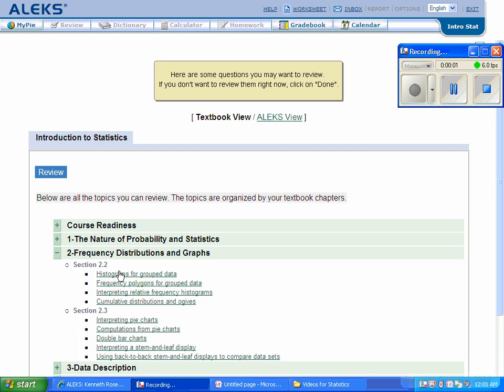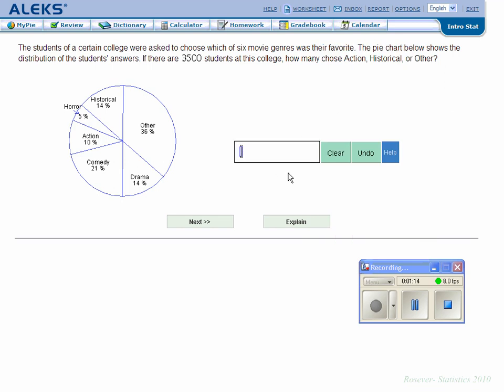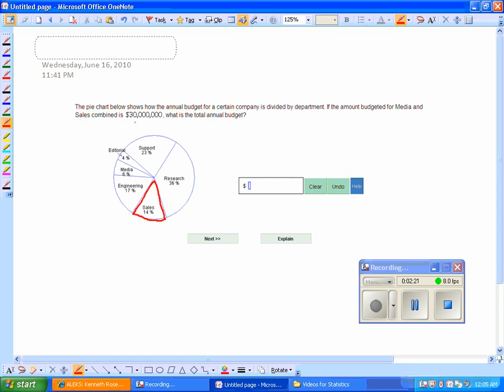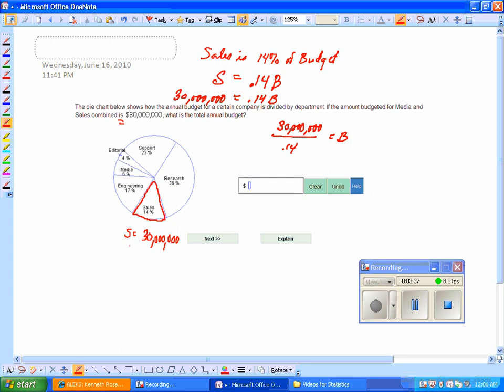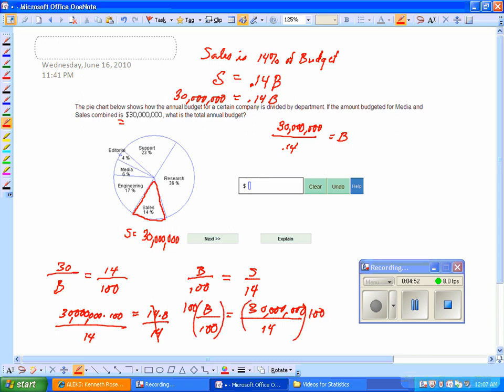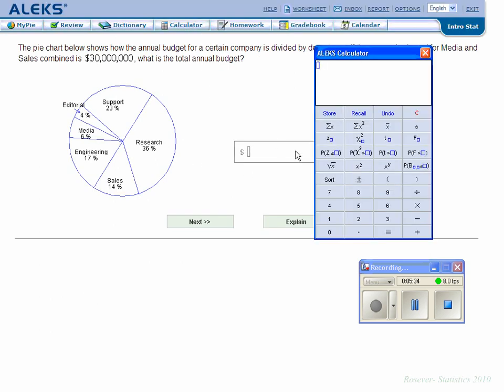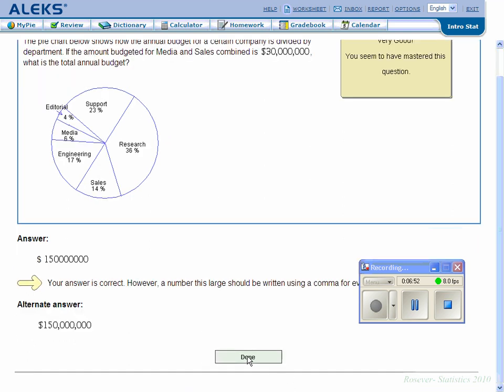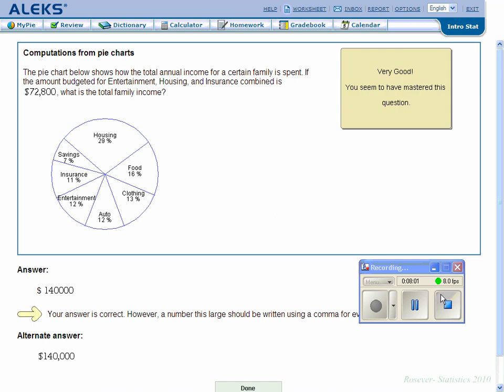Computations from pie charts.wmv